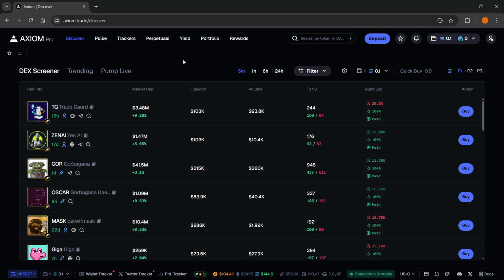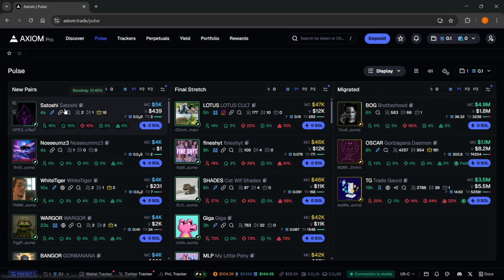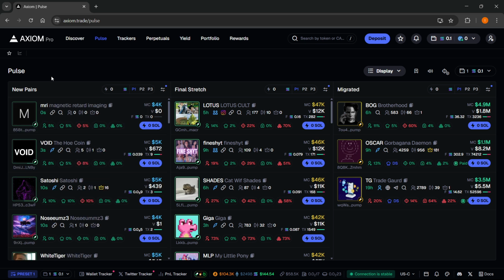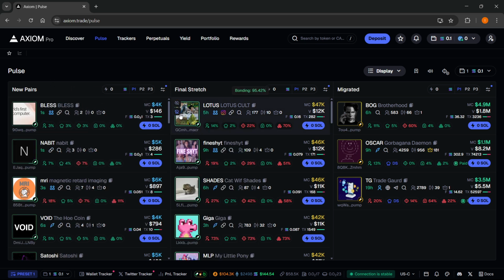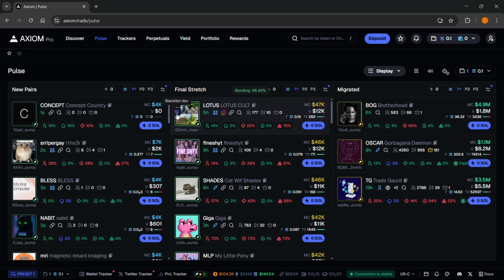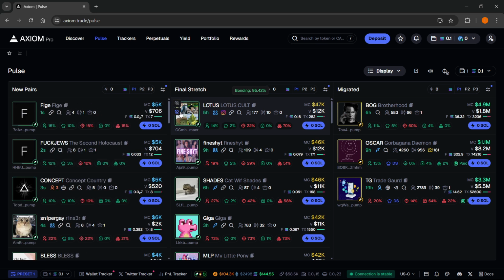How To BLACKLIST QUICKLY On Axiom (QUICK & EASY) 2026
In this video, I’ll show you how to blacklist quickly on Axiom quickly and easily. This is a full guide on how to add entries to your blacklist on Axiom in 2026.

If you’ve been trying to block unwanted items or users using Axiom’s blacklist feature, this is the video you need to see!